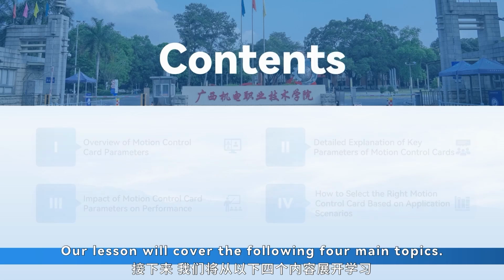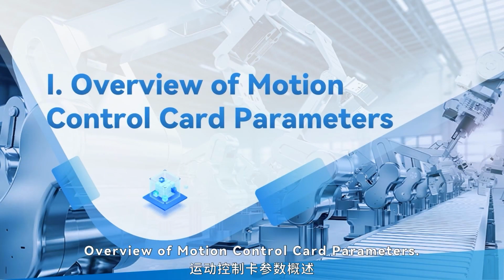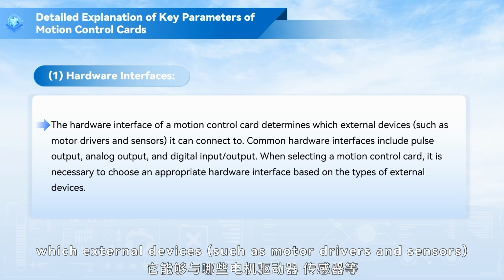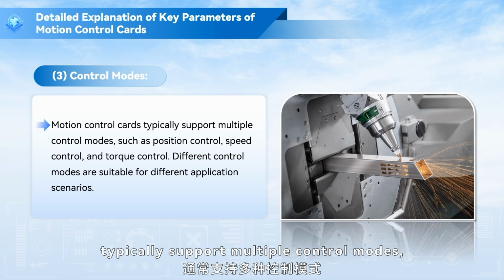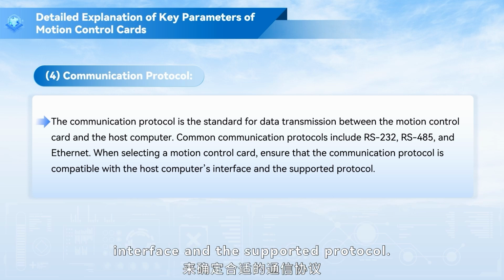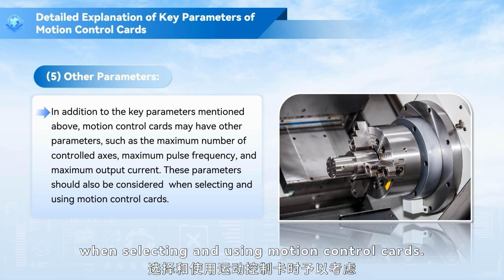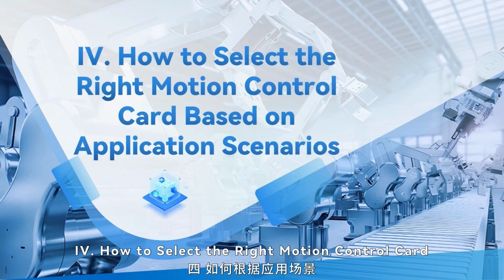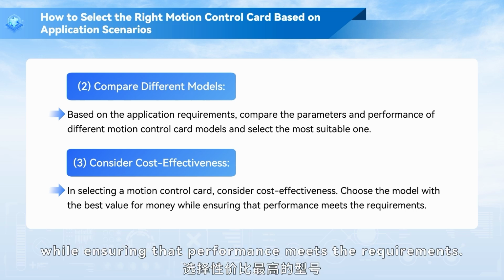6 2Parameters of Motion Control Cards 1